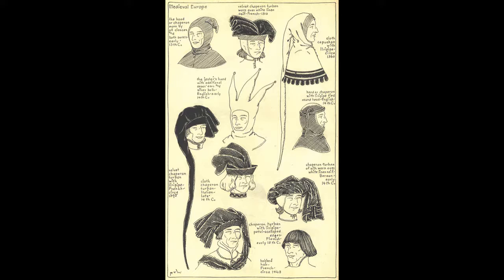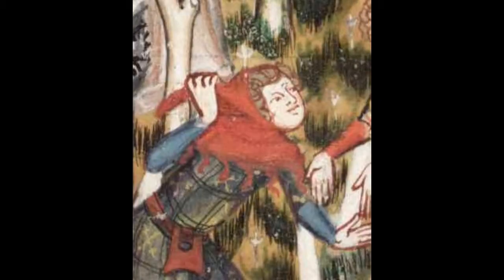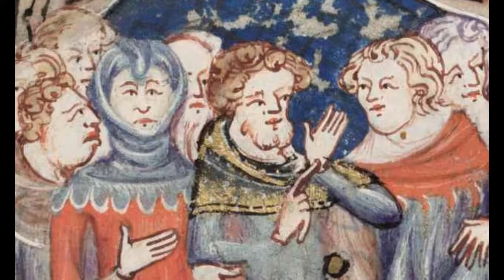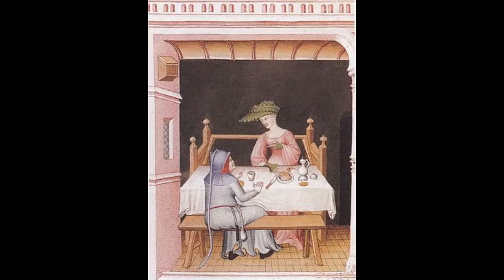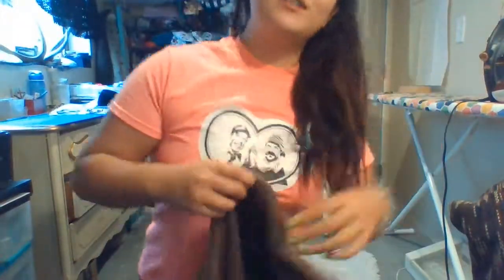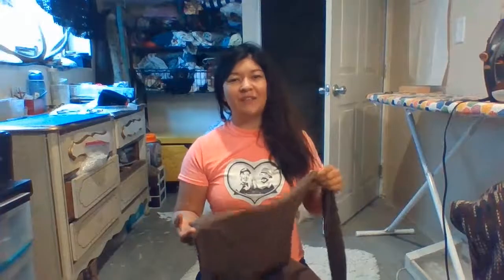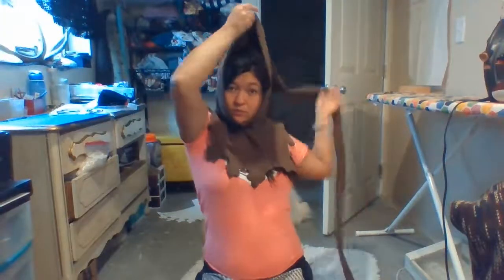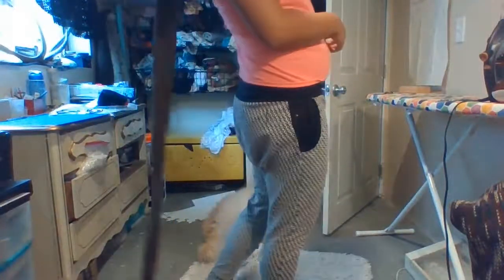Medieval Chaperone With Liripipe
This video is to be presented for my FASH1350 course.